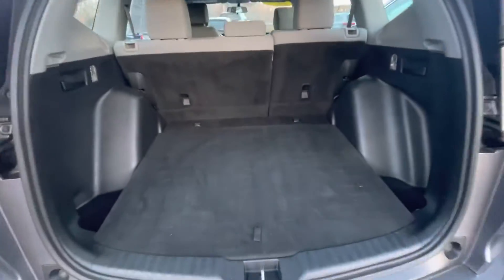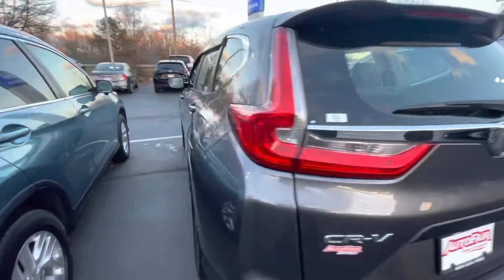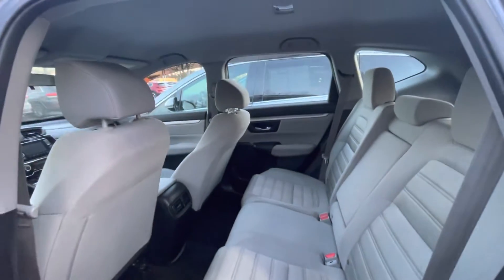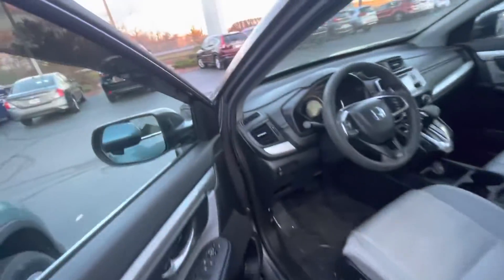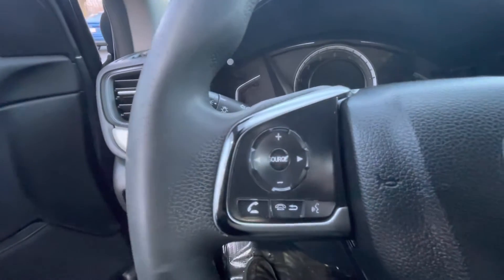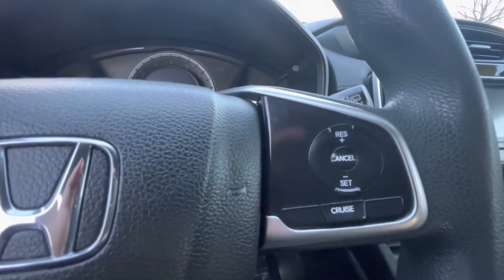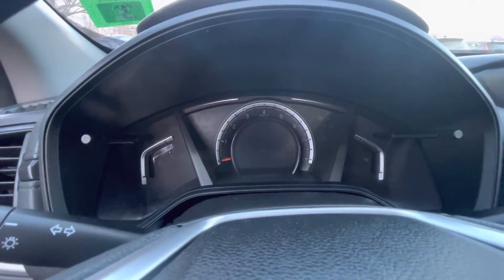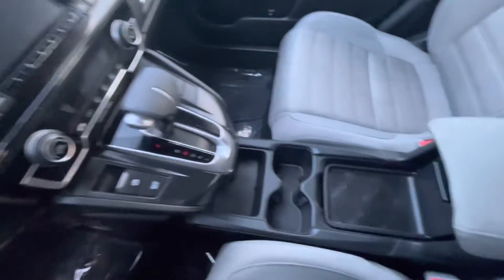2017 CRV walk around for Alan